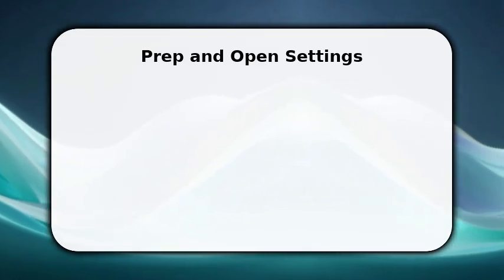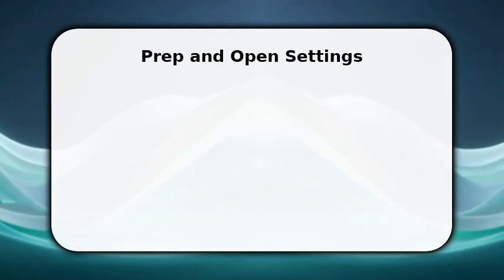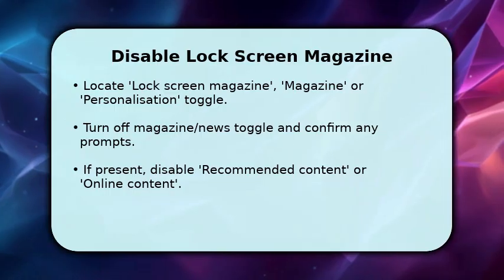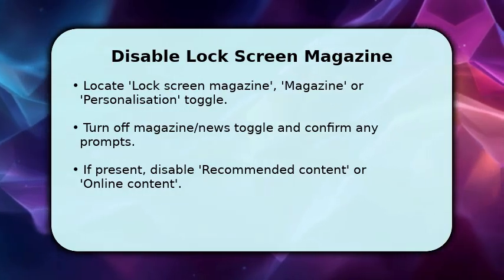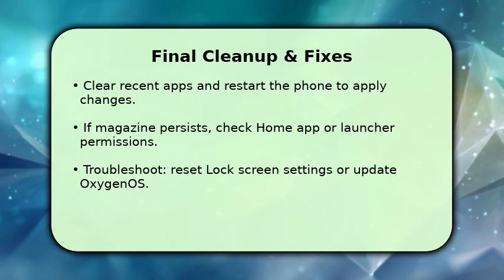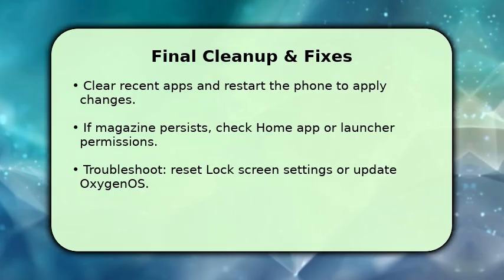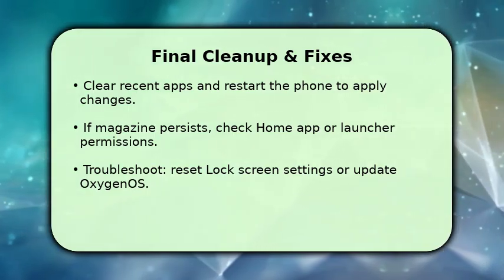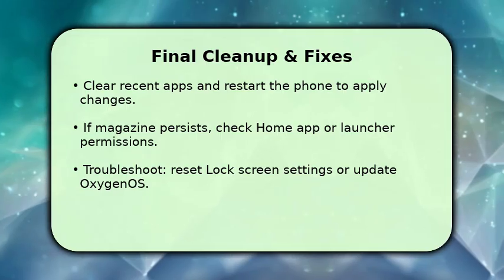How to Remove Lock Screen Magazine in Oneplus (updated)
Discover the step-by extricate process for removing OnePlus lock screen magazines with our latest tutorial. This guide is perfect if you're looking to customize your device or troubleshoot issues related to access controls.